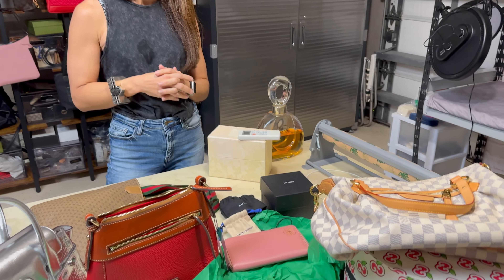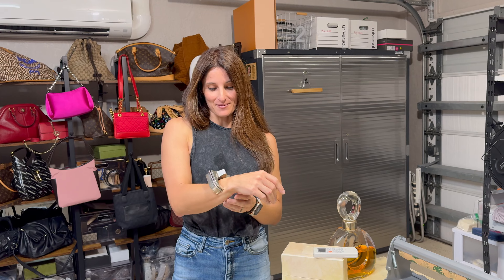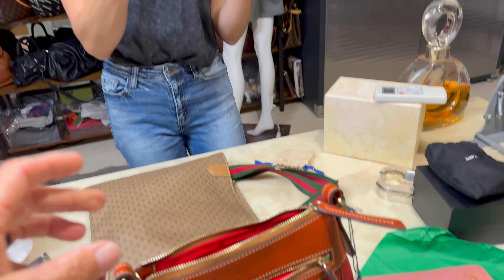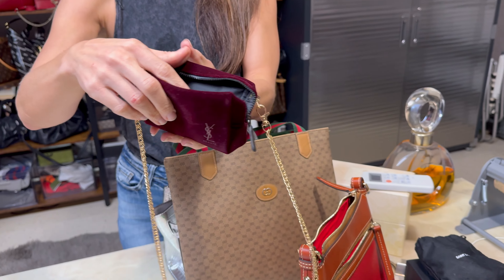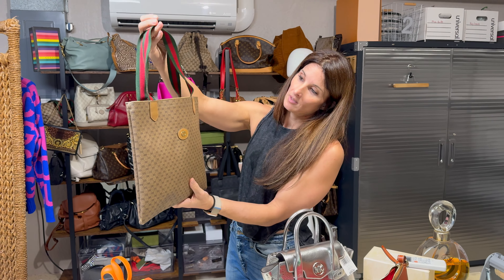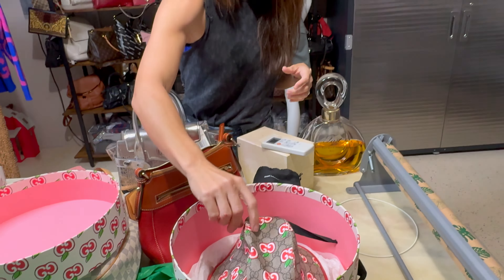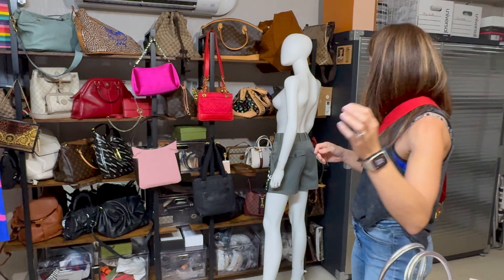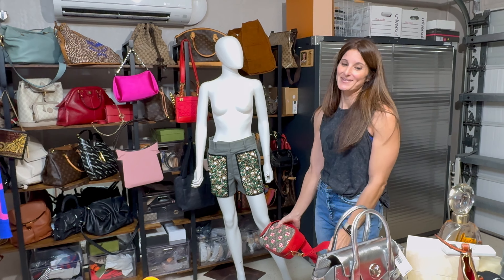New Luxury Items in My Poshmark Closet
Excuse my water stained shirt 😂 I was obviously forced by my husband to create this video ! Some new items offered in my Poshmark closet. @sandysbags